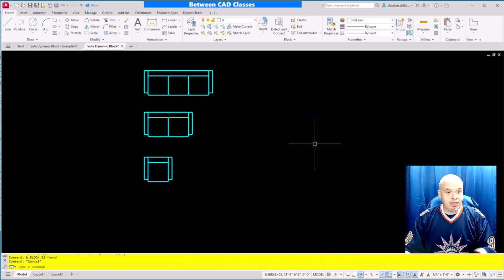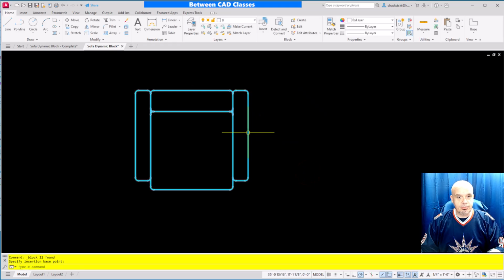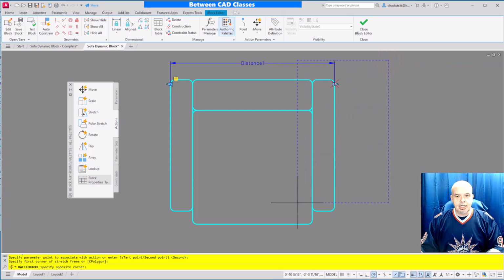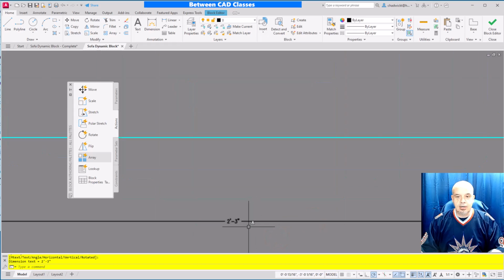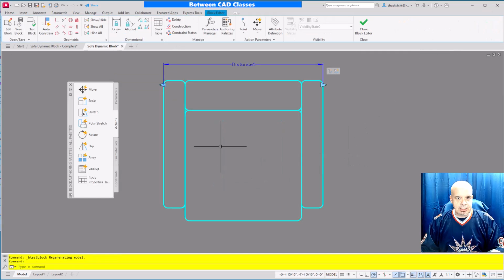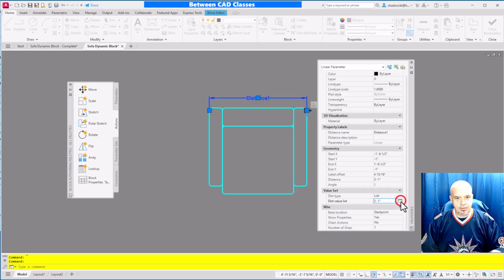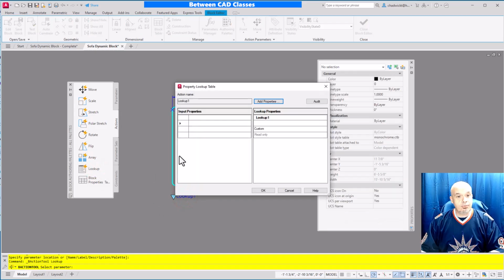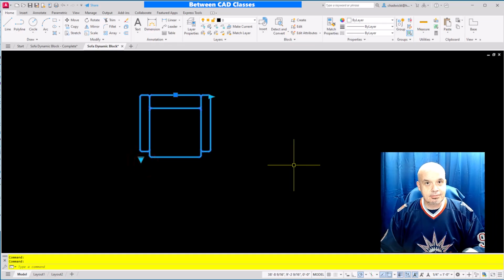AutoCAD Dynamic Blocks: Stretch & Array Together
In this video you are going to learn how to use apply both the stretch and array actions at the same time in an AutoCAD dynamic block. You will also learn to limit the allowable lengths using the List value type. Finally, you will learn to use the Lookup parameter and action to create a drop-down list that drives the stretch and array parameter.

If you would like to try this exercise along with me, download the AutoCAD file here:

If you would like to learn how to add only the stretch action to a dynamic block, please check out this video:

If you would like to learn how to add only the array action to a dynamic block, please check out this video:

0:00 Intro
1:26 Creating the block
2:02 Adding the linear parameter
2:35 Adding the Stretch action
4:11 Adding the Array action
5:24 Limiting the distance values
8:00 Adding the Lookup parameter and action